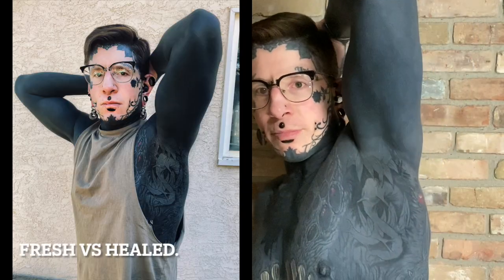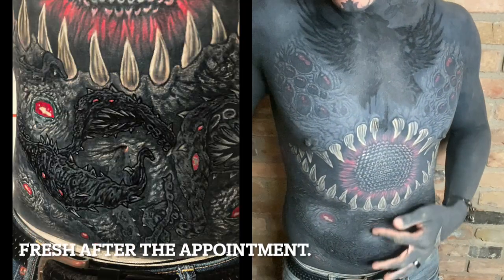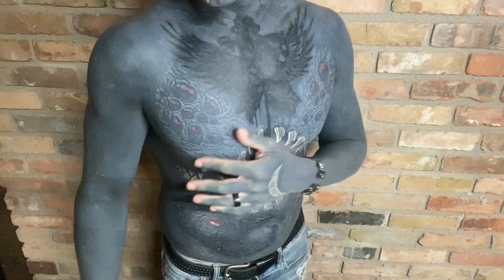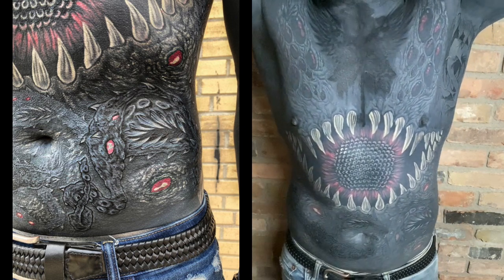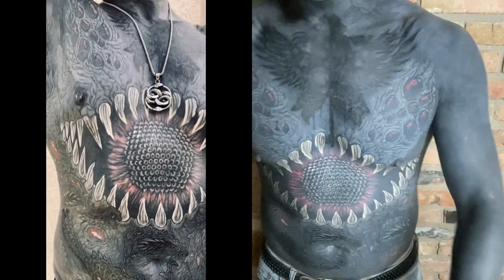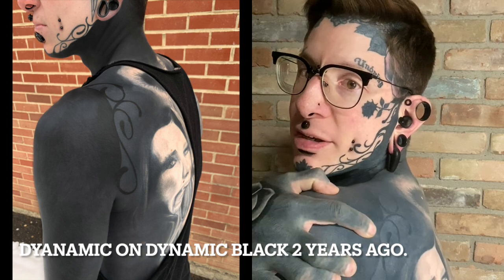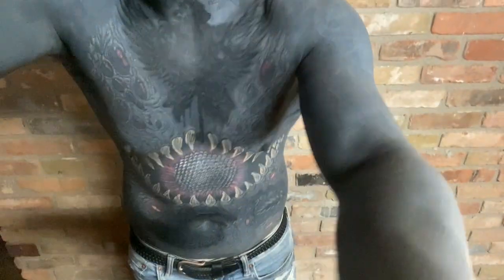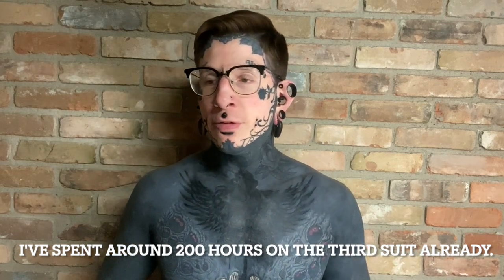Black and White on black a never ending story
In this vlog I show off two tentacles that were fully redone with Panthera black this week, as well as talk a lot about the daunting task and commitment the third body suit project has been and will be.